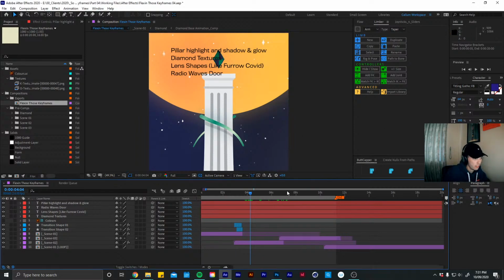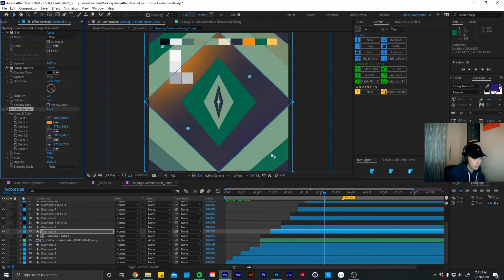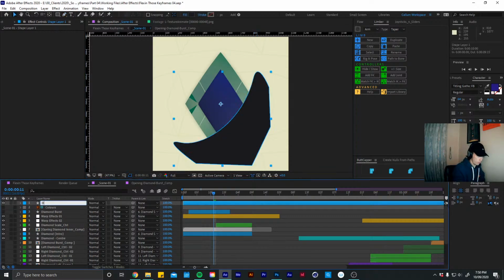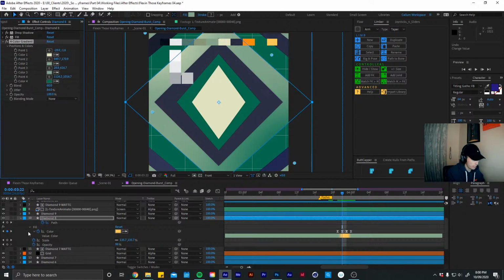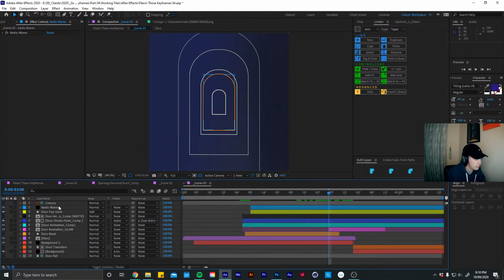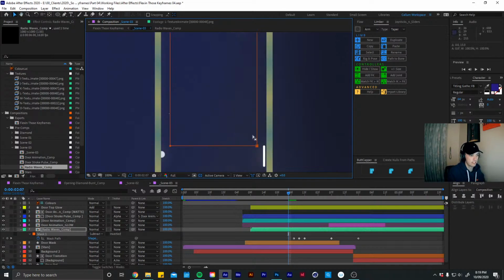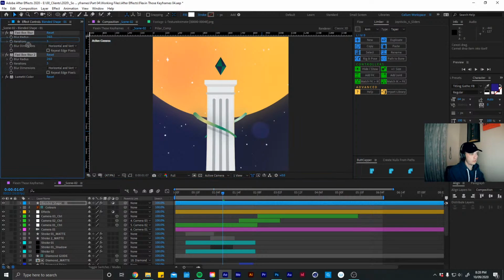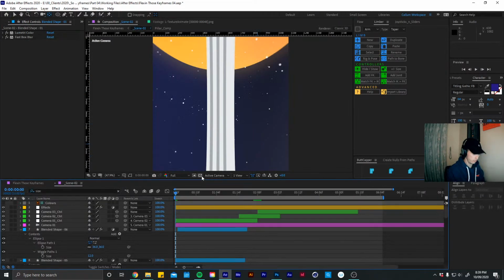Live Motion Design: Flexin Those Keyframes - 07 (GRAND FINALE!?!?) 🔴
Chilling and making some pixels move ~